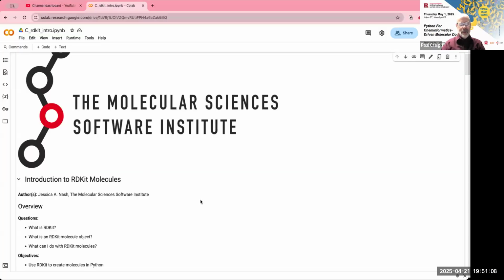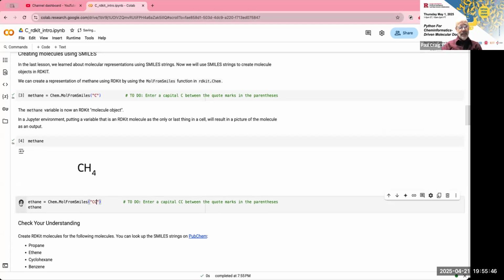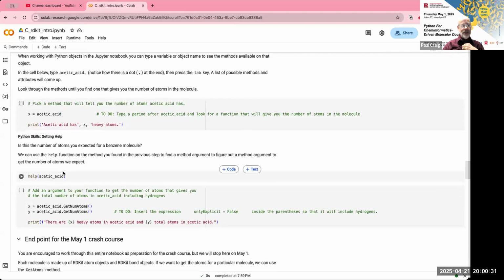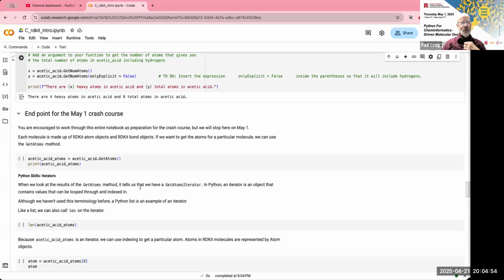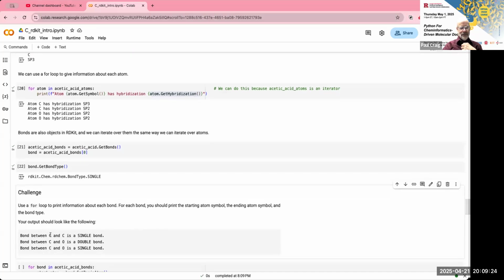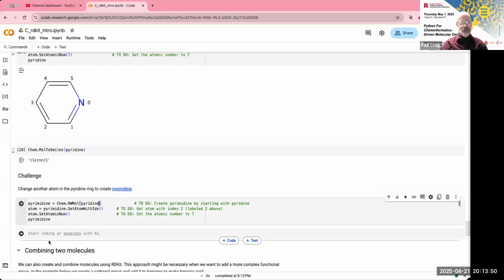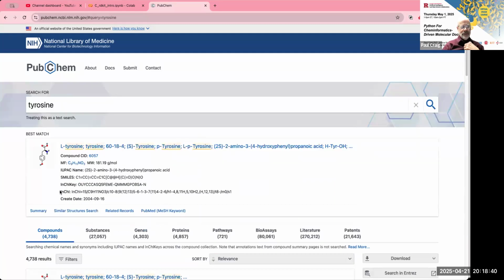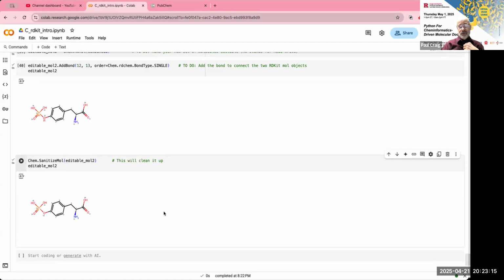IQB Prep Notebook C - Introduction to RDKit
In this video we will learn about RDKit and how it behaves in a Google CoLab environment. The video goes through IQB Prep Notebook C